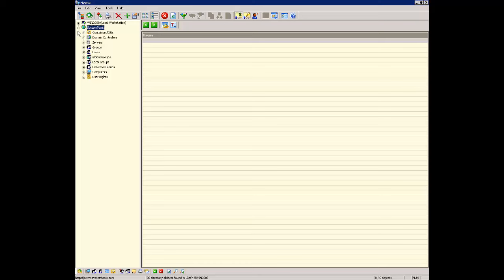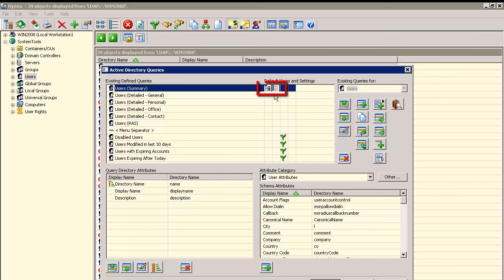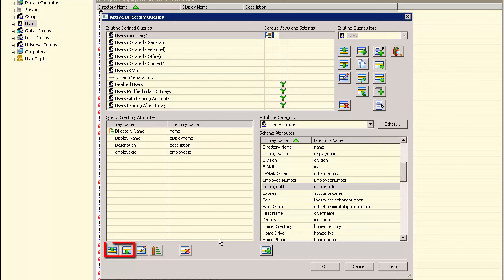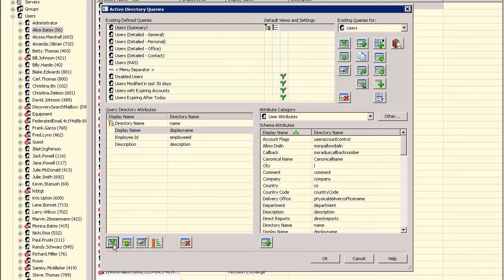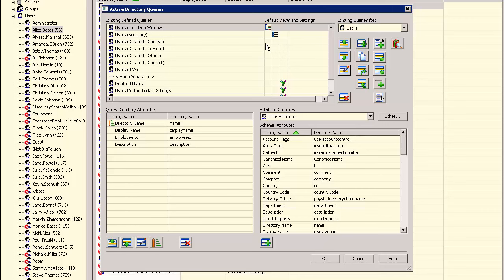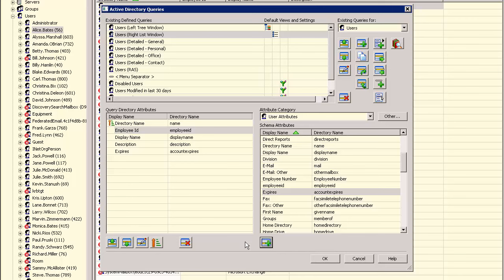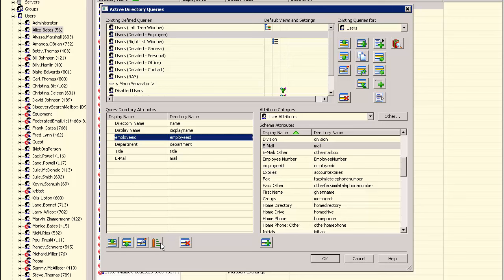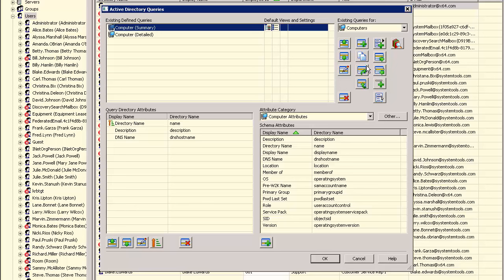Hyena Active Directory Query Basics (201)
Demonstration of SystemTools Hyena and how to change default Active Directory queries, including creating new queries.

SystemTools Hyena was the first Active Directory management product to support customizable Active Directory queries at every object level. Define your own AD queries, or use any of the predefined queries to display custom 'views' of exactly what directory attributes you want to see for organizational units, users, groups, or computers. Hyena's Active Directory queries can also contain a customized LDAP filter for the ultimate in server-side AD filtering and query performance.

Used by tens of thousands of system administrators worldwide for over twenty (20) years, Hyena is designed to both simplify and centralize nearly all of the day-to-day Active Directory management tasks, while providing new capabilities for system administration. This functionality is provided in a single, centralized, easy to use product. Whether your organization is using Windows XP, Server 2019 or anything and everything in between, you can manage everything with one tool.